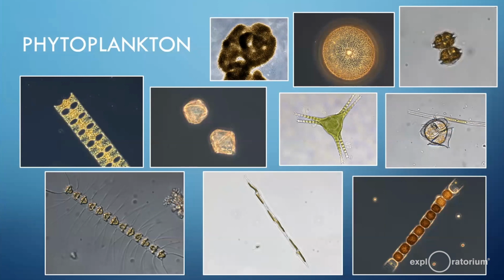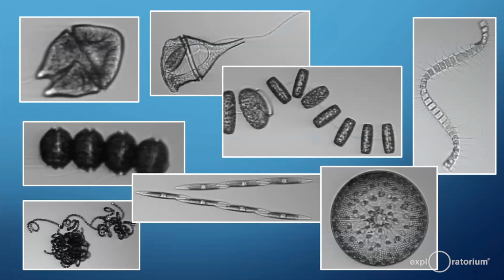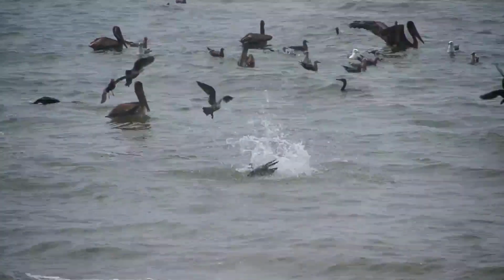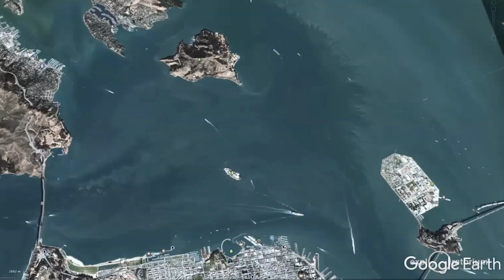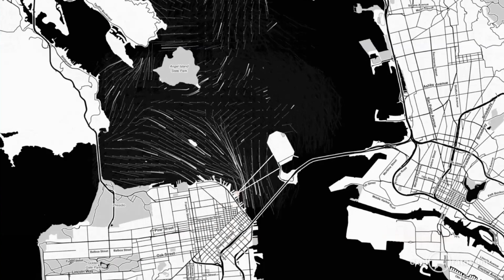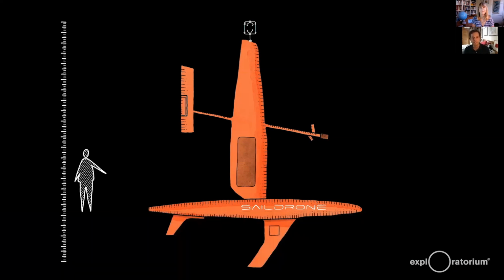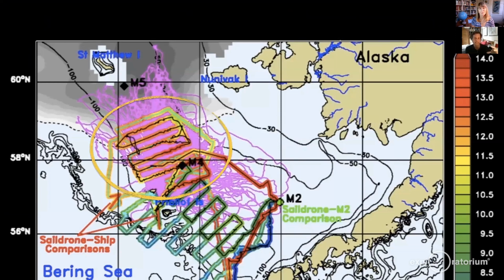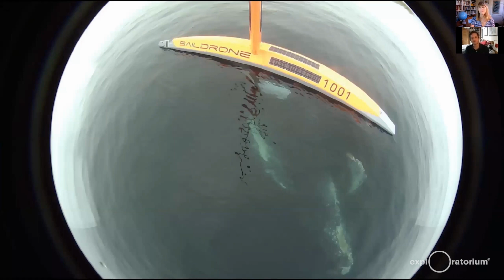World Oceans Day Celebration - Exploratorium - Observing and Exploring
Monday, June 8th 2020
1:00 p.m.Observing and Exploring (Ages 8+)

Life in a Drop of Seawater
Have you ever wondered what’s in a drop of ocean or Bay water? Join Mary Miller, environment program director at the Exploratorium, in conversation with UC Santa Cruz ocean scientist Anna McGaraghan as she explores miniature marine ecosystems using a powerful robot microscope.

Return of the Harbor Porpoise to San Francisco Bay
Harbor porpoises have returned after a 65 year absence! This music video, shot and performed by Exploratorium's own Lisa Strong, follows California Executive Director of the National Wildlife Federation Beth Pratt in costume as she travels around San Francisco celebrating the return of the porpoise.

Ocean Motion
Did you know that special radar instruments track and record ocean and Bay currents? Come join a chat between Exploratorium environment program director Mary Miller and Bodega Marine Lab oceanographer John Largier about ocean motion and how the Pacific Ocean connects to San Francisco Bay.

Ocean Robots to the Rescue
What happens when you cross a sailboat with a drone? You get an ocean-going robot that can safely explore distant and sometimes dangerous oceans and solve mysteries that humans alone haven’t cracked. Exploratorium’s Mary Miller will be talking with Sebastien de Halleux, COO of Saildrone about some of the missions and mysteries that these nimble machines have undertaken and explored. Saildrone makes ocean drones that sail through the Golden Gate to embark on their scientific journeys.

World Oceans Day at the Exploratorium is made possible with the generous support of Kaiser Permanente.